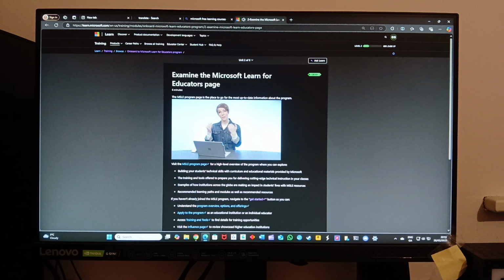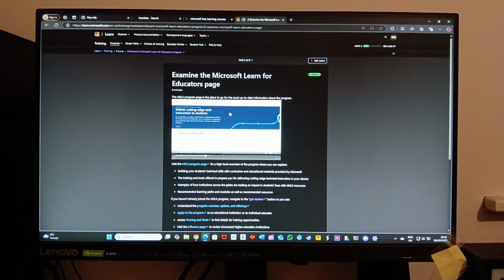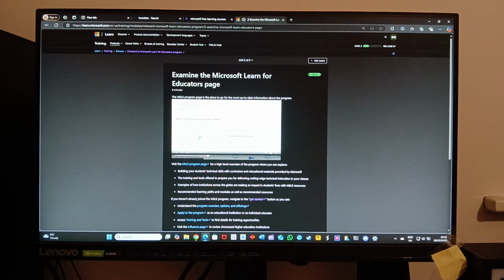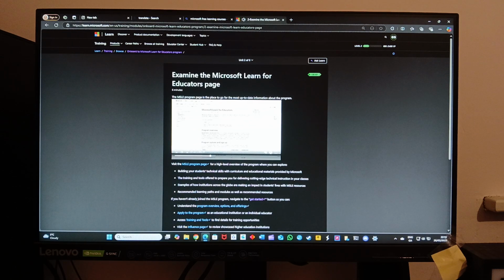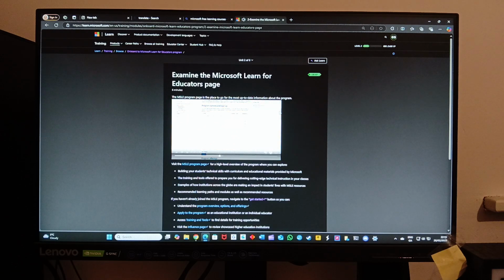Microsoft Learn offers free, hands-on training, resources, and Microsoft Certifications